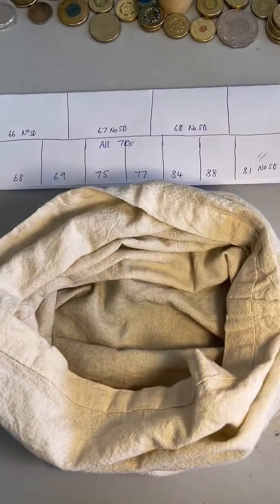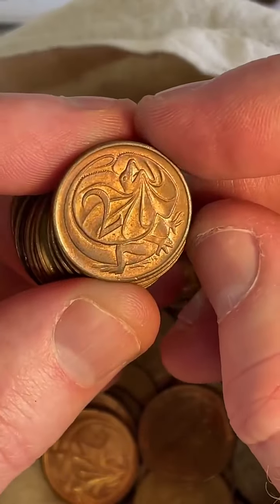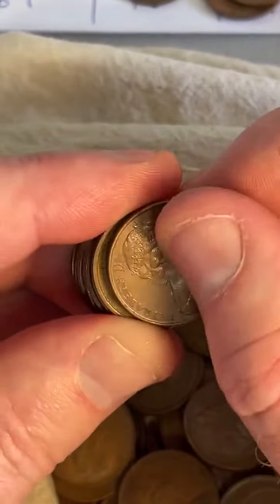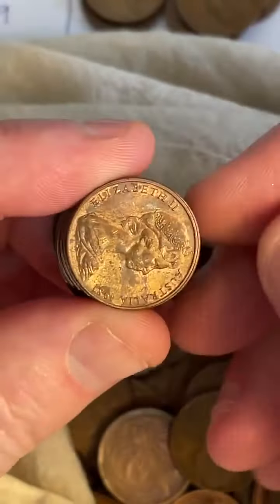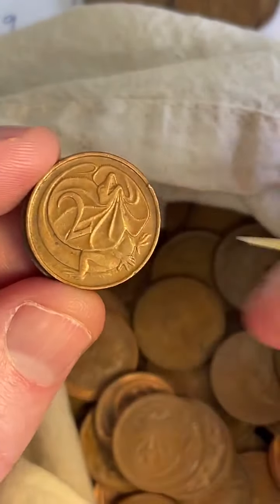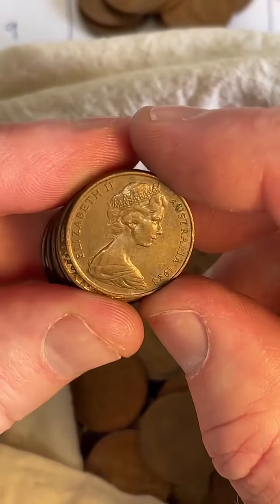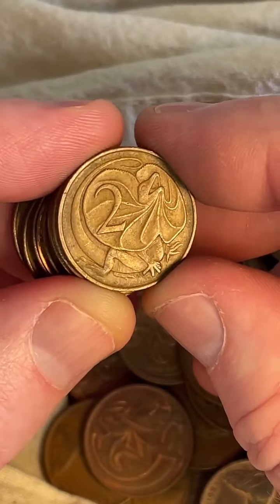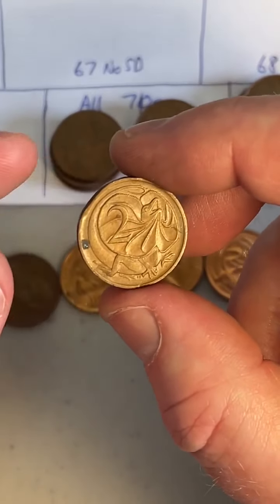Australian Two Cent Coin Search